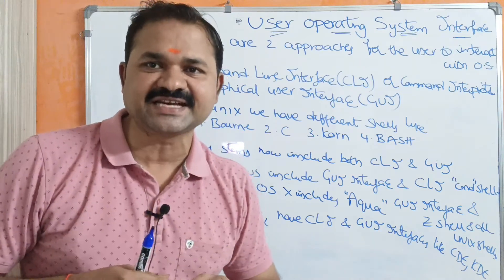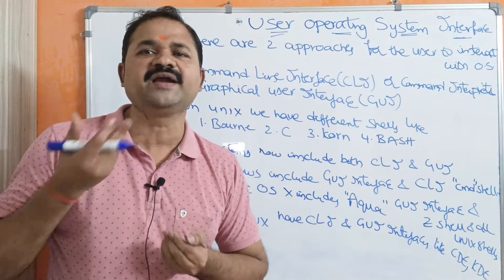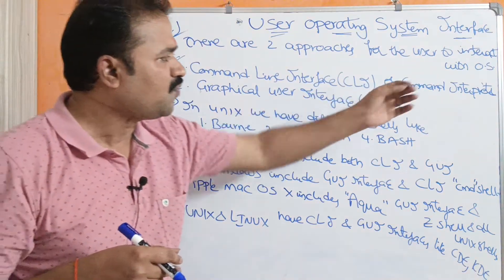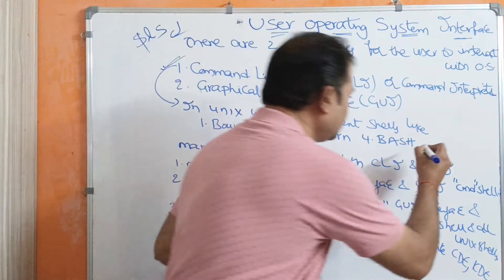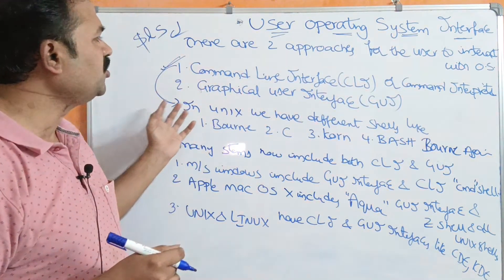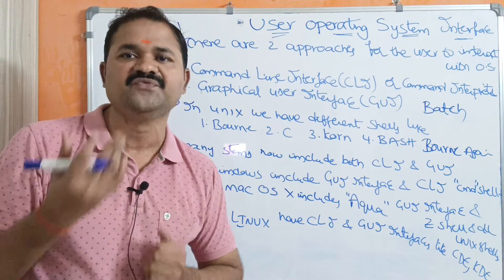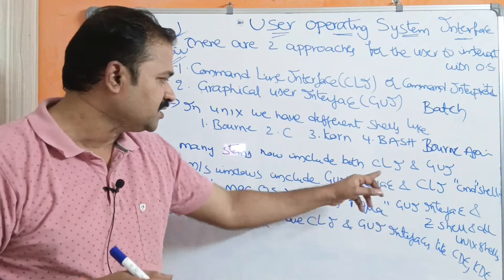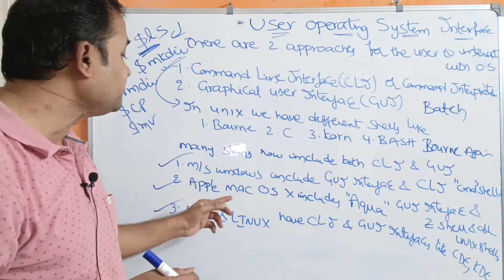User Operating System Interface || CLI || Command Line Interface || Command Interpreter || GUI